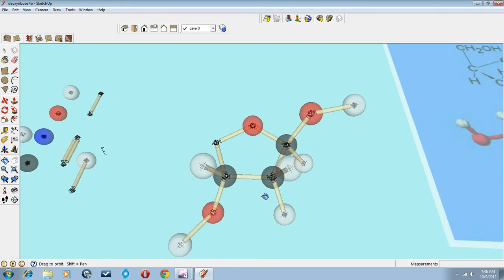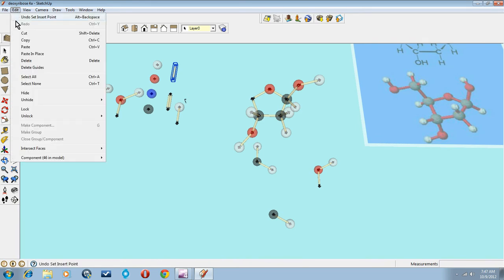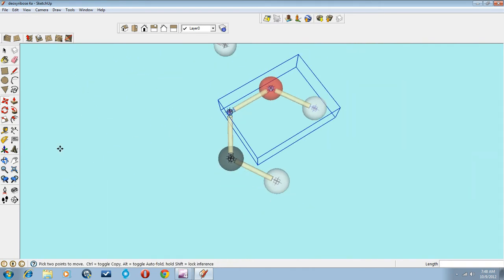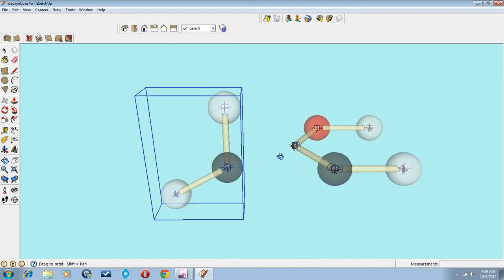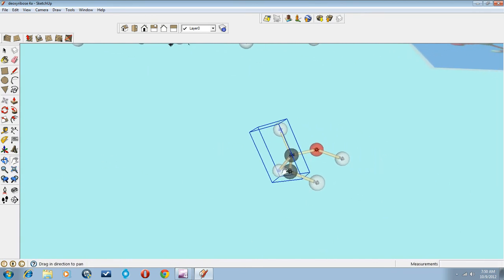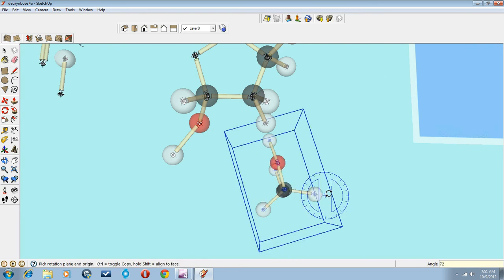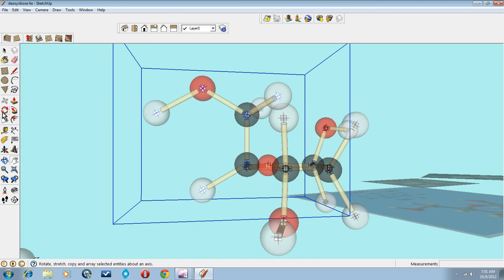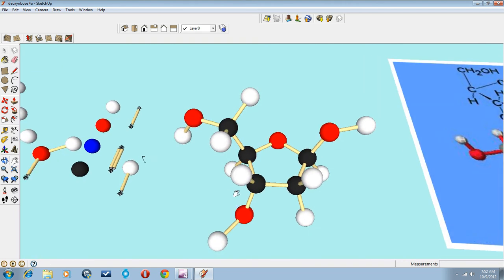MMIS-12: Deoxyribose in Sketchup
Modeling Molecules in Sketchup Video #12: Deoxyribose in Sketchup. This video shows some techniques/tips/tricks for building a molecular model in three dimensions.